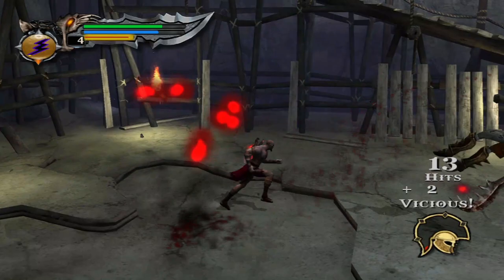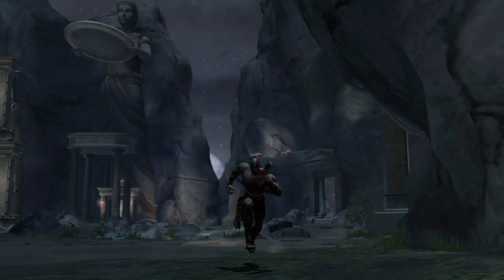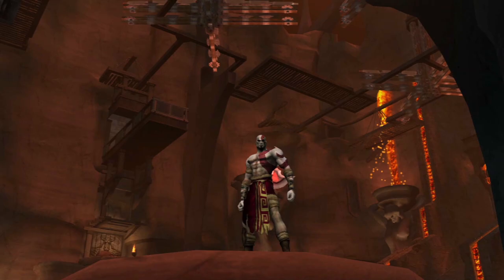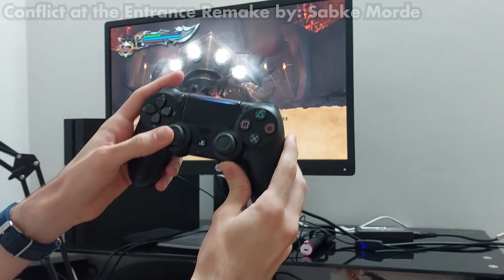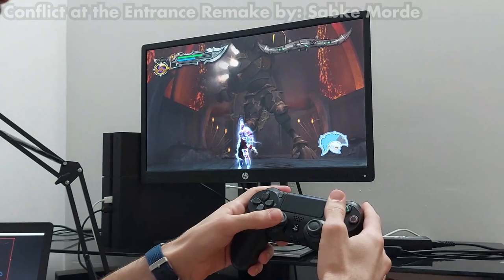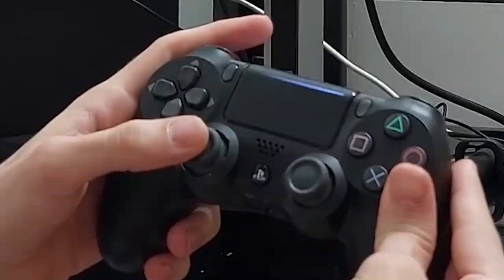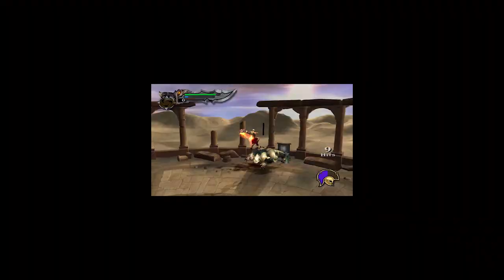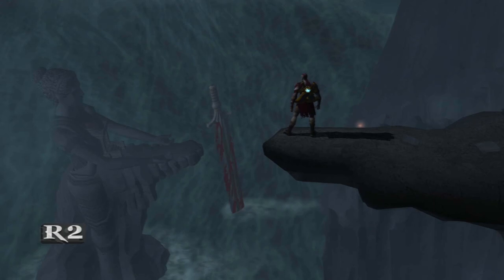Some Facts About God of War 1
In this new series "Facts About:" i list some facts or practices in a certain game, simple short videos where i go through some big FAX about a game, if you find anything interesting in the game that is in the video, feel free to share it in the comments and it will be in the next part of the video :)

We're so close to 10K Subscribers! this is so awesome! thank you guys so much and i hope you enjoy all the content! if you know someone who loves God of War then share this channel as i'm sure they're gonna love the vids about EVERYTHING GOW.

Time Stamps
0:00 - Intro
0:34 - Architecture Showcase
0:53 - Analog QTE Simplified
2:35 - Air Re jump
2:44 - Kronos With a 'K'
2:54 - "Parkour" -Michael scott
2:59 - Launch Cerberus
3:12 - Blade of the Gods Scenery
3:35 - Outro